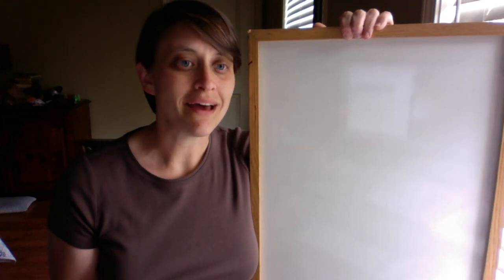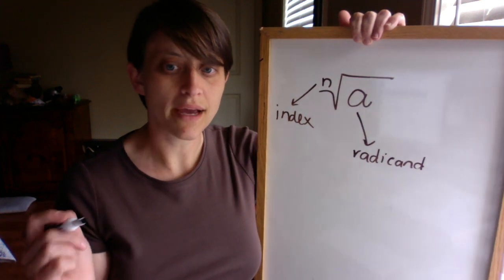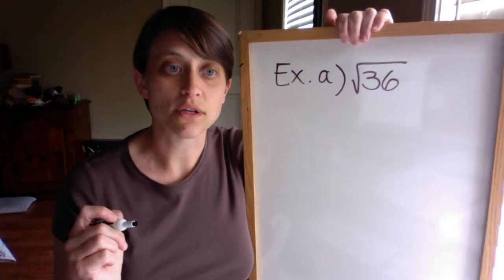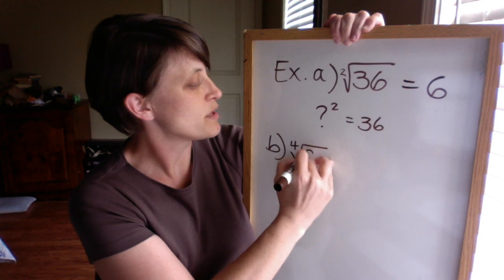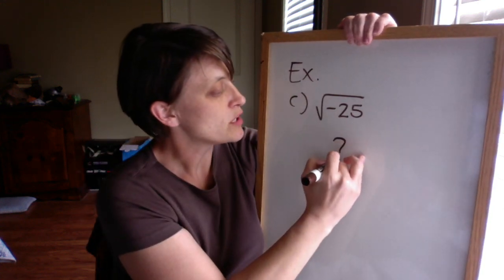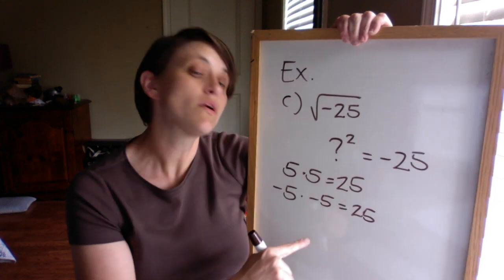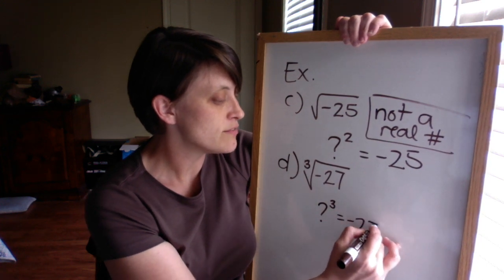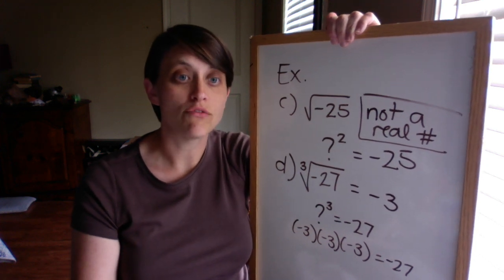MATH 0083: Radical Expressions 1 (Evaluating)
Evaluating Radical Expressions